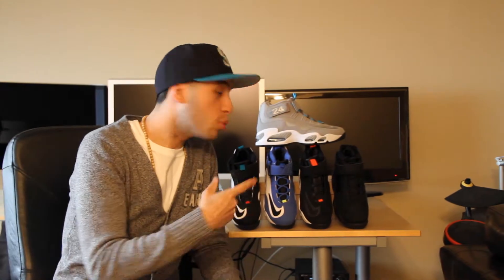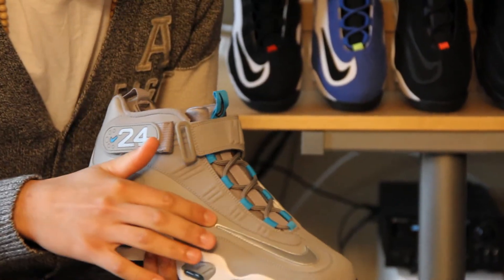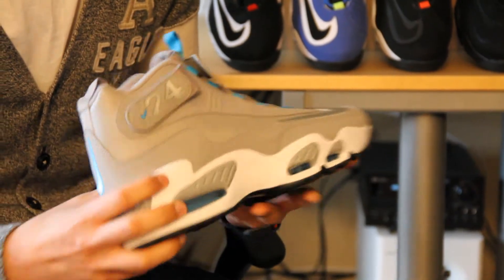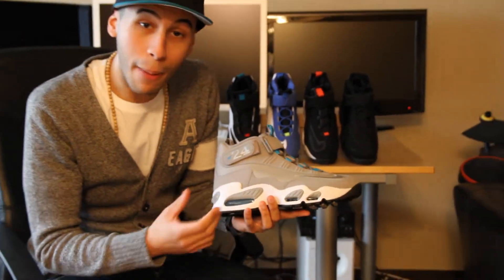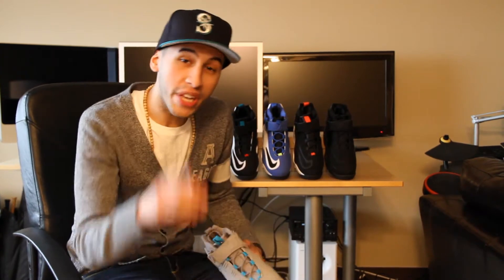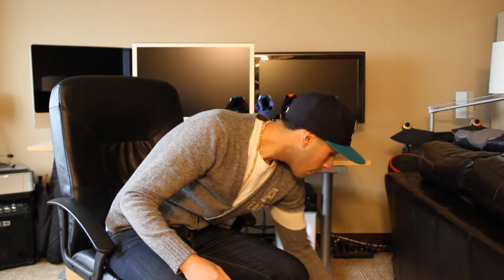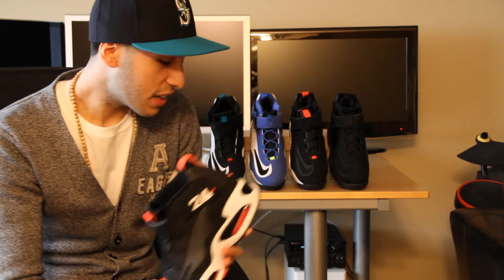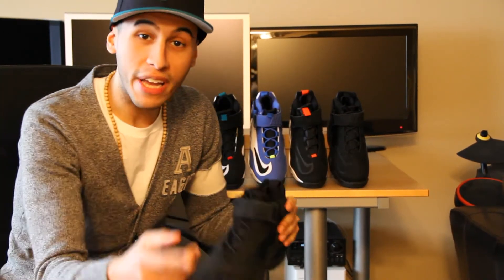REVIEW: NIKE AIR GRIFFEY MAX 1 GREY/TEAL